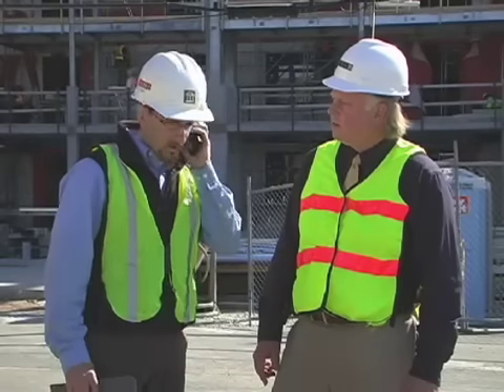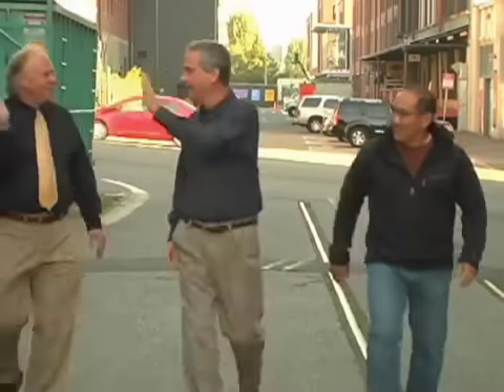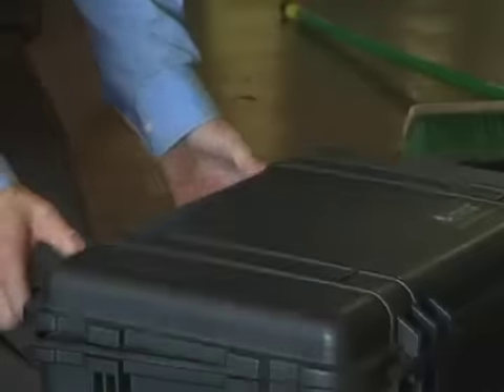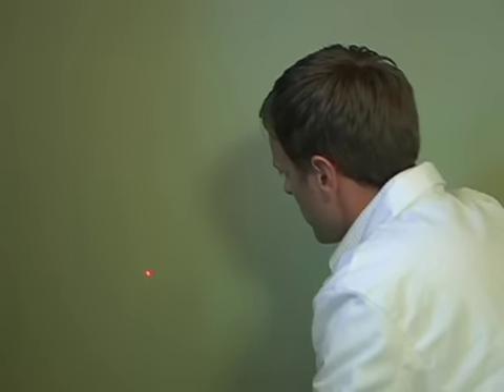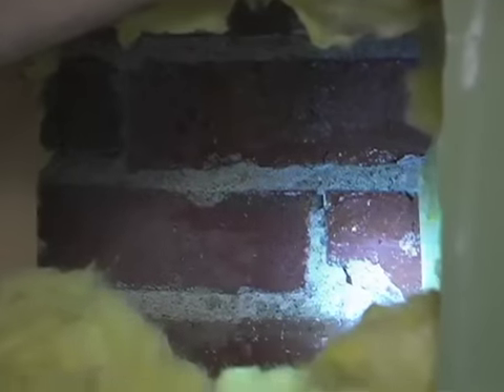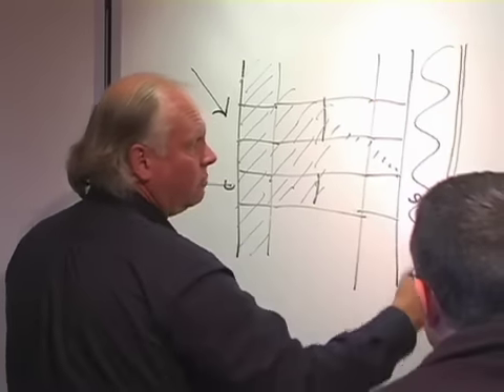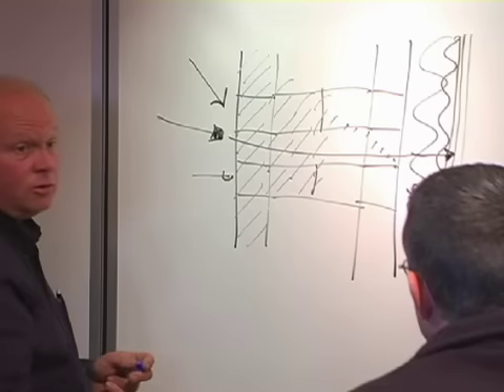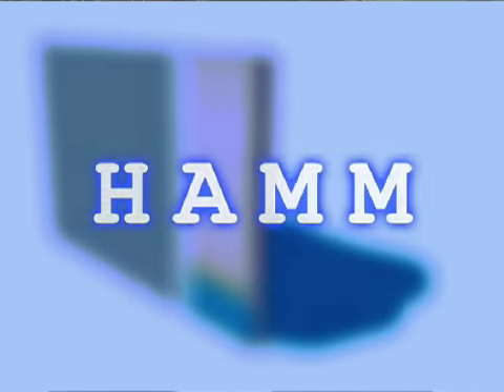BSI- Building Science Investigation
Corporate video spoofing "CSI". Made with the help of Christopher Wood.